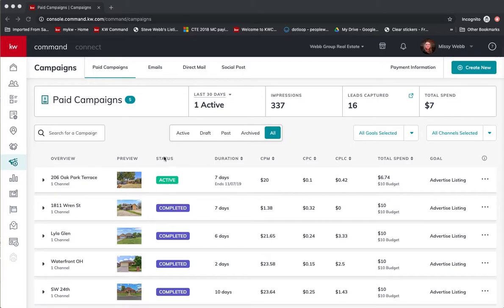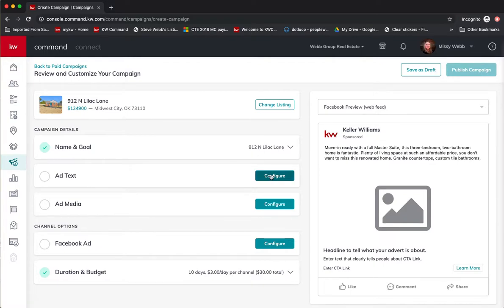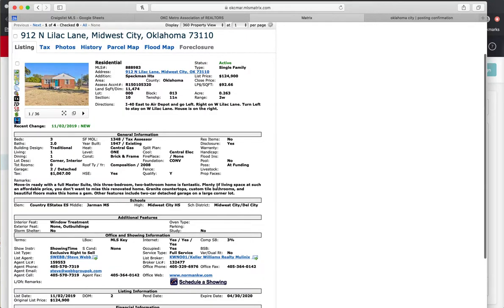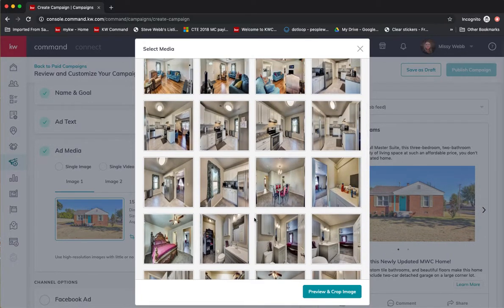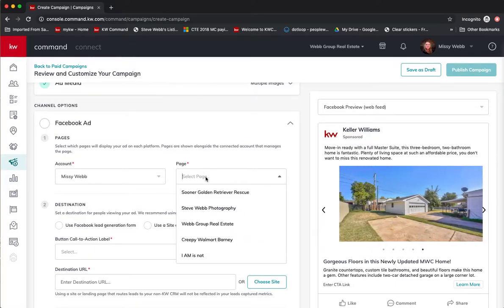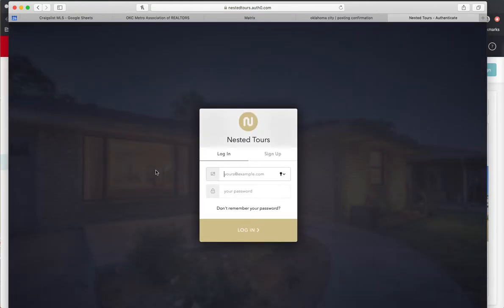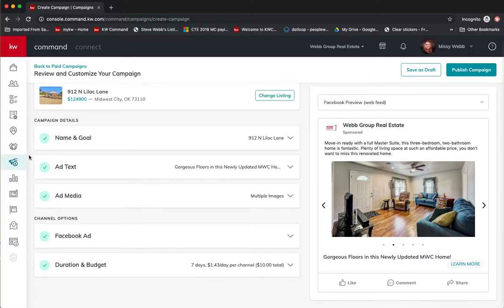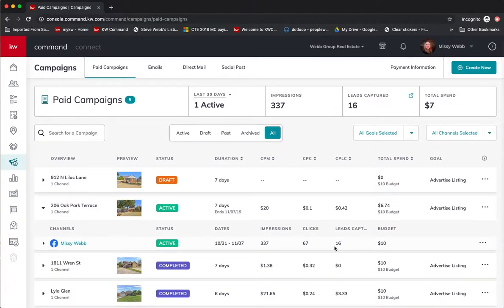FB Lead Ads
How to set up a Facebook Ad Campaign in KW Command